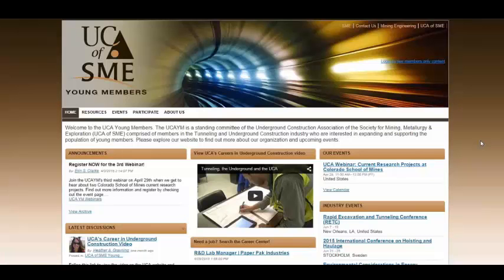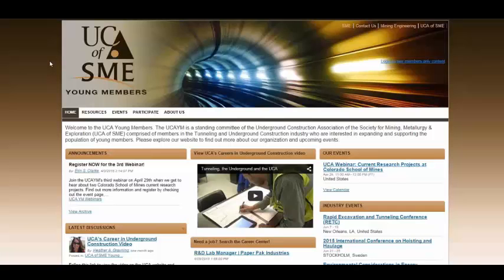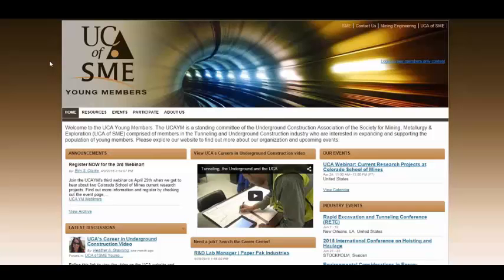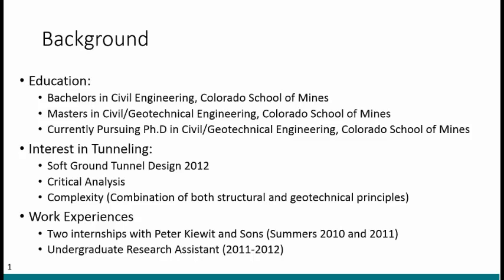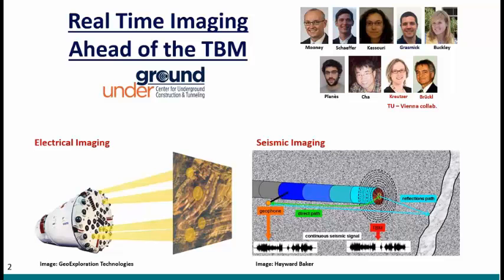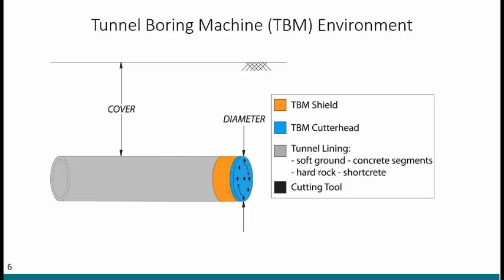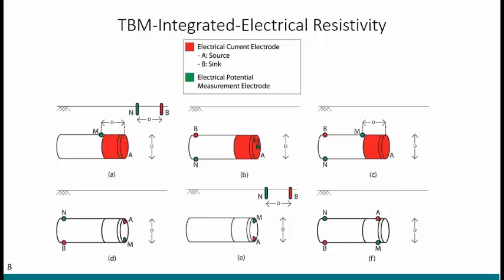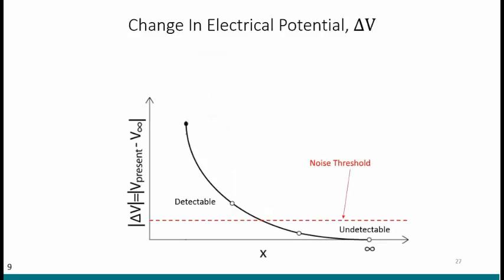UCA Young Members Webinar: Current Research Projects at Colorado School of Mines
Date: Wednesday, April 29, 2015
Speaker: Kevin Schaeffer Doctoral Candidate in Civil Engineering and Fellow in SmartGeo Program at CSM.
UCA webinars are funded by the UCA Division of SME and are provided at no cost to participants.